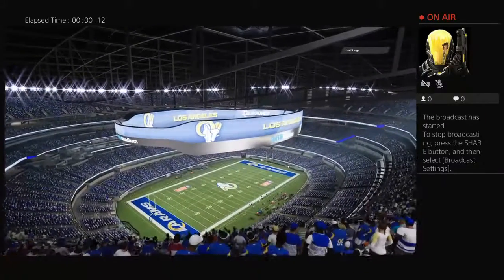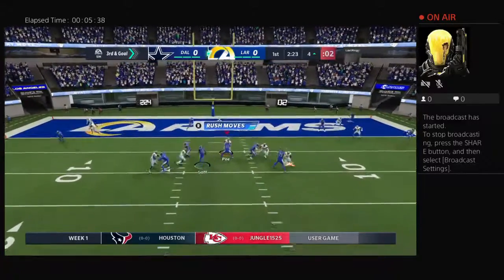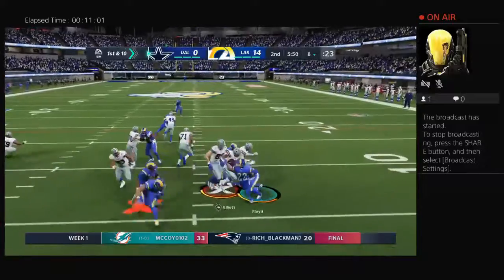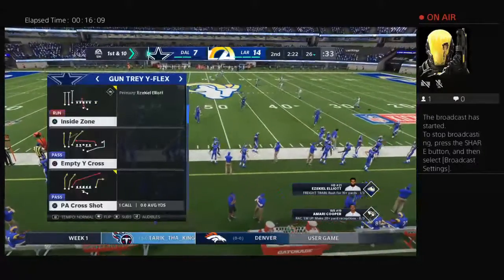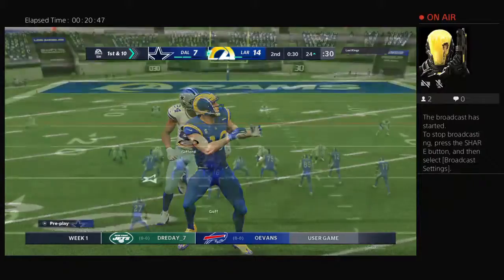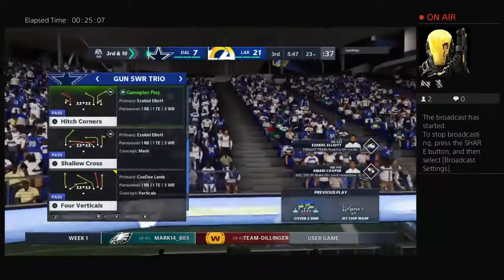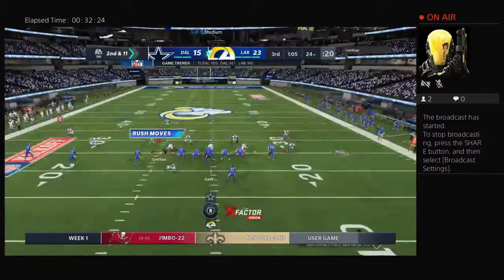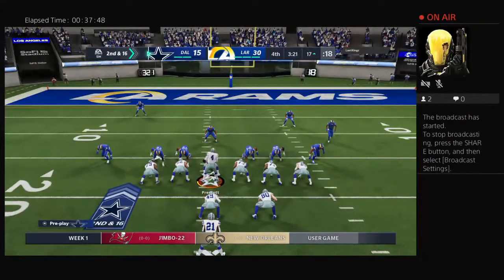boutdhatt_11's Live PS4 Broadcast